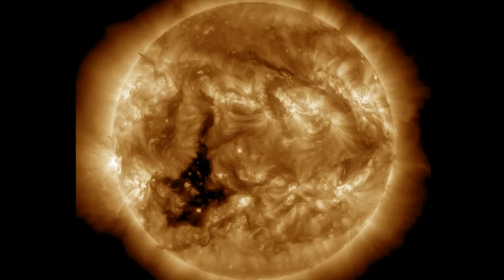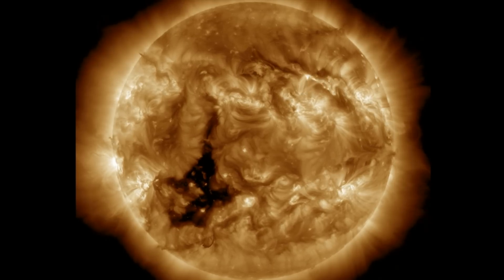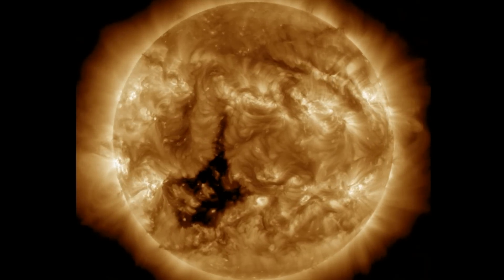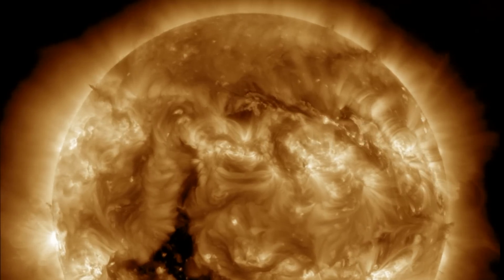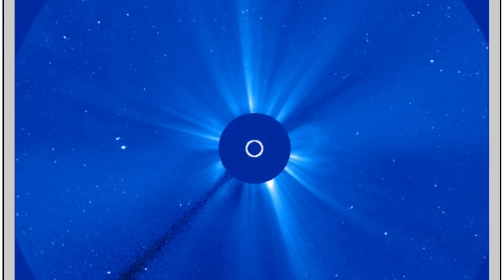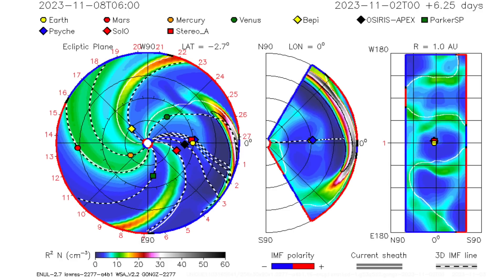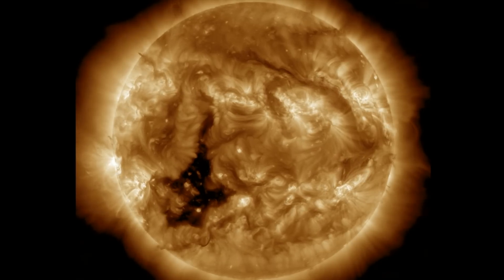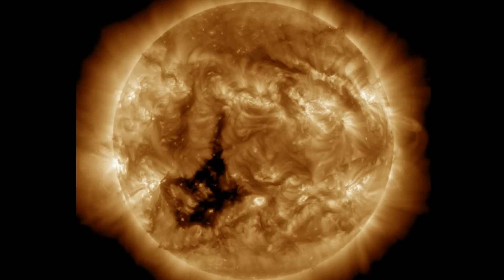Tracking the Double Solar Impact | Nov.5-7 Forecast